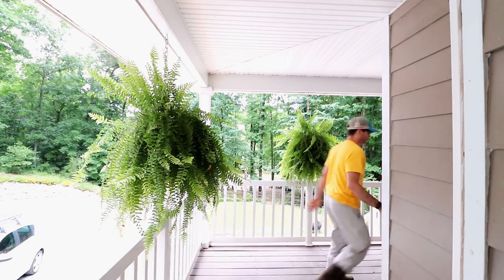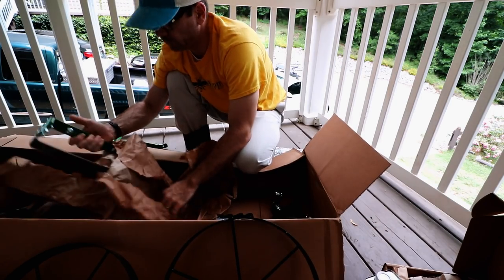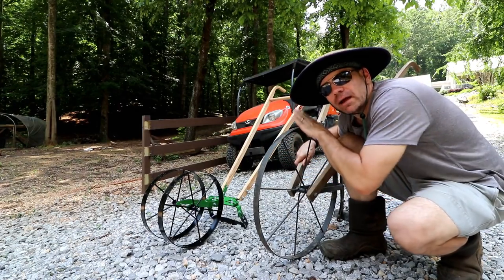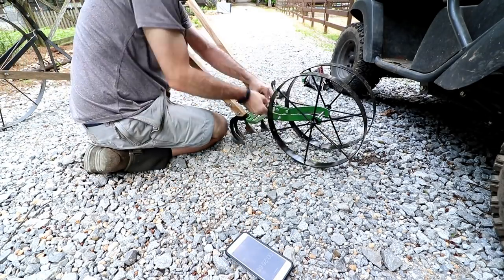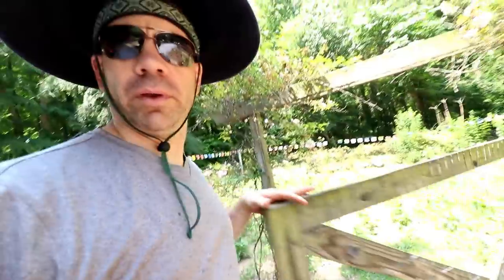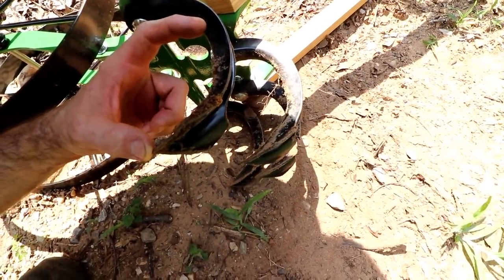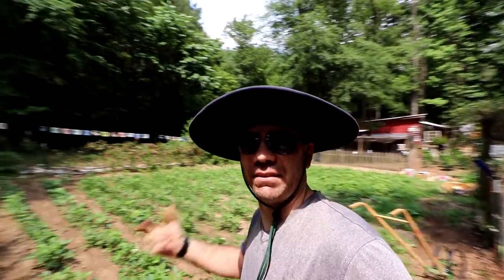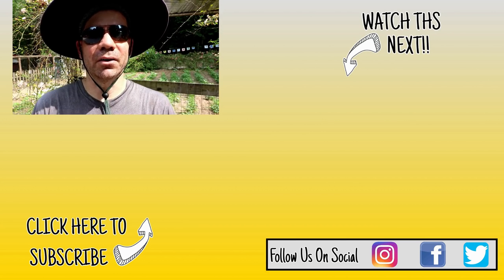PLOW WARS! The Hoss Plow vs The Earthway Plow (WHO WINS?)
Which is the best wheel plow? The Hoss plow vs the Earthway plow.  In this video I compare the Hoss Wheel Hoe vs the Earthway High Wheel cultivator, & show the differences between the 2 garden push plows & which wheelie plow performs the better of the 2 plows in my garden.
Last week I made a garden video of me using my Earthway high wheel cultivator, & how much I loved using it in my garden. (Watch that video ) Well shortly after that video, the good folks over at Hoss tools reached out to me bc they loved that wheelie plow video I made & they also were so confident that I would love their wheel plow better that they sent me one in the mail to try out & see if I indeed did like the performance of the hoss wheel hoe vs the earthway high wheel cultivator or not.  So that is what this youtube video is all about. A full comprehensive review of the Hoss Plow vs the Eathway plow & may the best plow win!!

I will say right off the bat, the hoss plow is def built stronger.  The hoss plow has thicker metal & just is a more solid plow than the earthway plow.  Also the other main thing that is that the hoss wheel hoe just comes with so many different attachments: double or single plow, 6" or 12" hoe, single or dual garden sweeps, garden disc, dibble wheel, irrigation tape installer, a seeder attachment, & cultivator.  The earthway only has the farrow maker, the 5" hoe, single plow & the cultivator.

Then came the actual testing of the garden plows. And it did not take long to see that the hoss wheel plow is just a for more superior product. It is just more stable, & the main thing is it just seems to have more power. it just utilizes your own power & energy more efficiently than the earthway cultivator did. No matter which attachment I used.

At the end of the day, it all boils down to is what can you fit in your budget.  I have been using the earthway high wheel push plow now for going on 5 years, & it has always did what I asked it to do, but since using the hoss wheel plow, I do not think I would go back.

Jason Smith, The Dancing Farmer

*Podcast is uploaded every Sunday on these Podcast Apps/Locations/Sites:*
best garden plow | best garden hoe | best wheel plow for a small garden
Welcome To Cog Hill Farm & Homestead: the dancing farmer
We are a small family farm & homestead located in Alabama, & this is our story!

If you are just beginning a homestead or just starting out, I hope these homesteading videos & our homestead channel are helpful! And keep dancing!
MUSIC
Dj Quads:
"Star" & "Summertime"

Y'all be good!